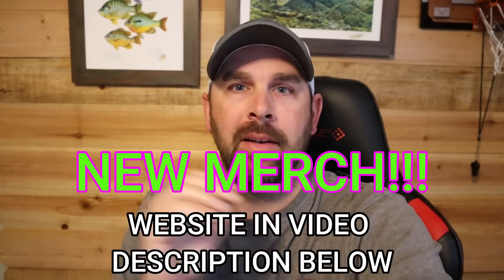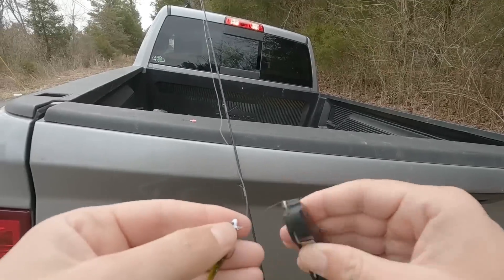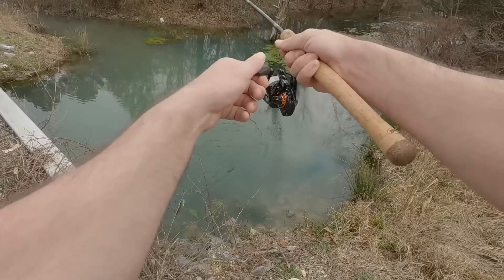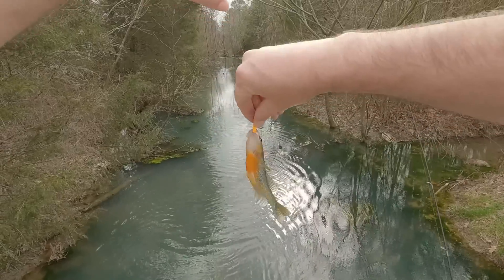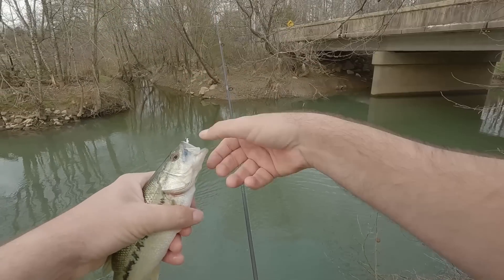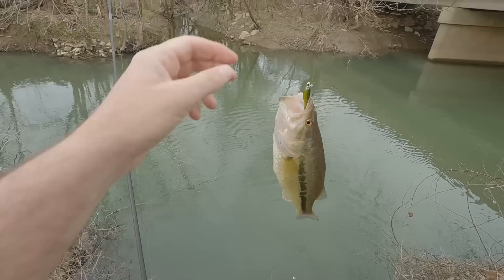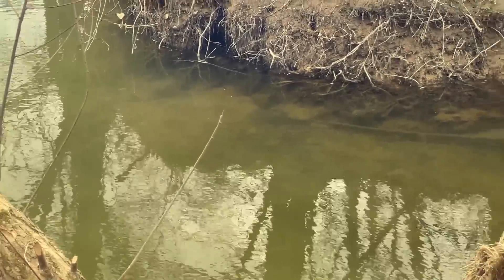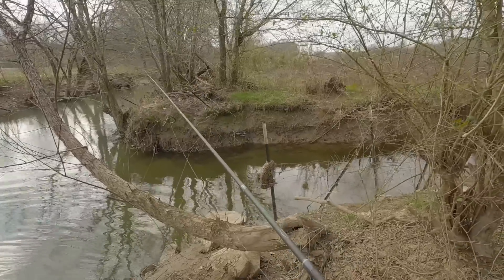THIS IS NOT NORMAL...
THIS IS NOT NORMAL... It definitely feels weird for it to be in the 60's for several days and see this many fish getting active and shallow

Creek fishing has been unusual, and I like it!!  No way of knowing if it will continue or could change back cold before winter is over